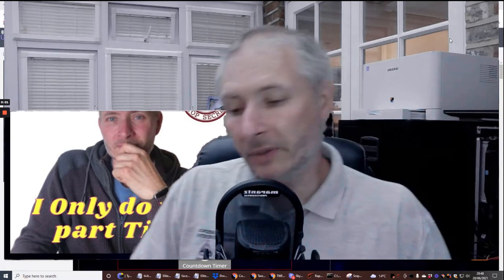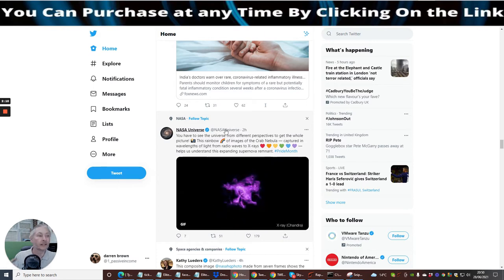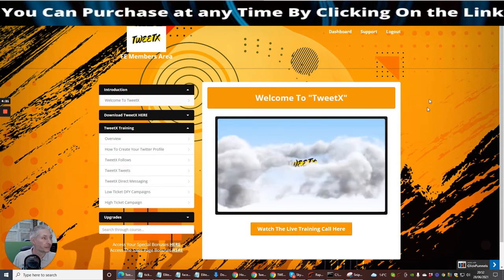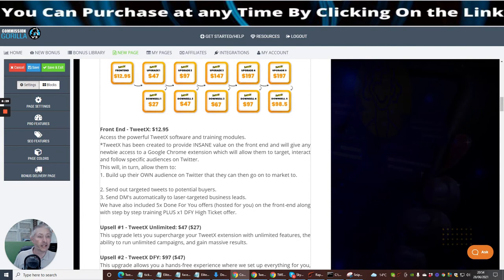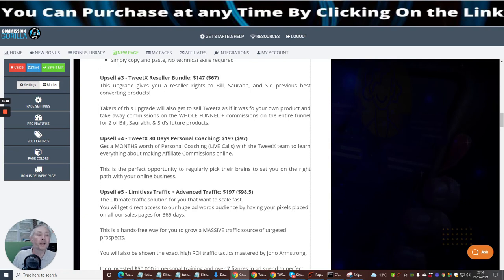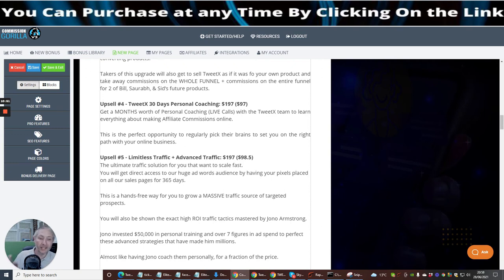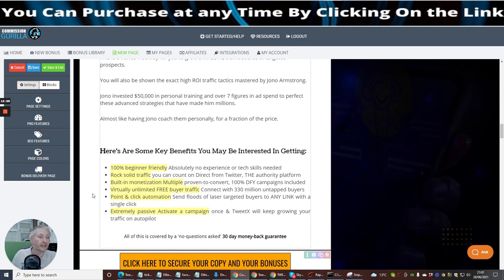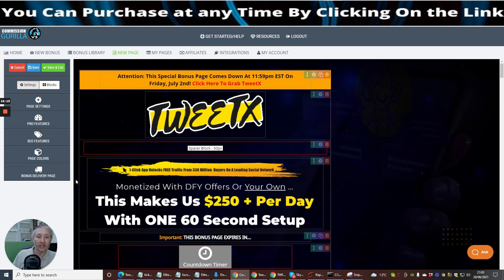TweetX Review what is it, will it work for me right now!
TweeTX review is a Chrome extension that secretly collects followers while not actually being on your own Twitter account- it also has Done for You Campaigns take approx 60 seconds to set up Job Done!

 great product, great software, great campaigns that go with it battle-tested to make sales time and time again. plus a whole lot of Bonuses to complement this great product which has been launched by Jono Armstrong a top affiliate who loves to see people making it online.
But that's just a few things on what this can do all for just $12.95 why would you not want to purchase this, the engineering in the software would have cost at least £8000 plus which you get to have for next to nothing generating you sales in hours. Jono also invites you how to see how he has made millions online and what proven method he will giving to you as a bonus, which you do not want to miss.

Plus you get to grab my LImitless and promote for yourself where you can stand to make hundreds each day with this if you have a good list- free training has been included in the limitless closed group area.